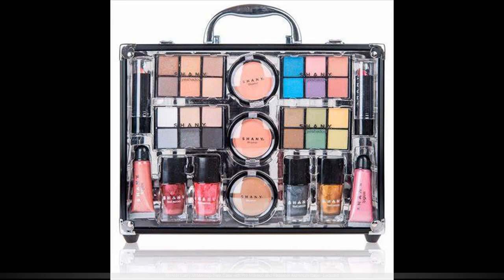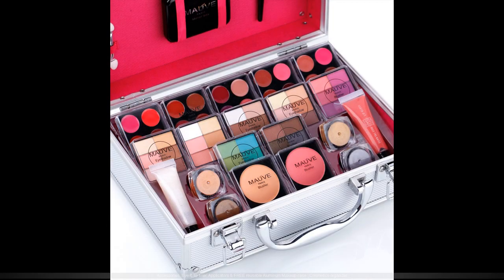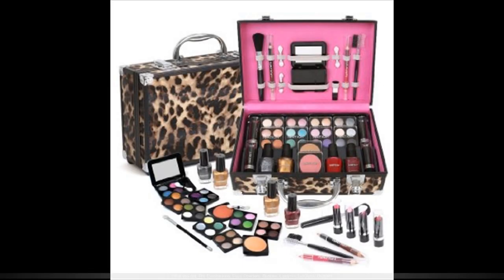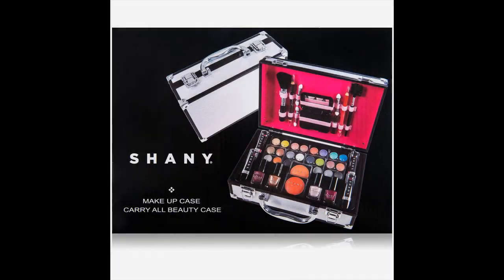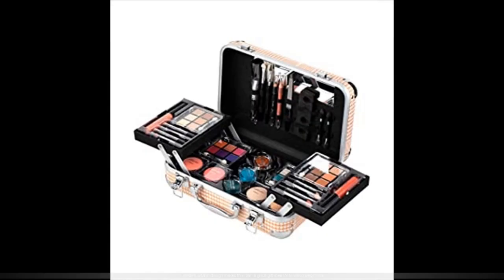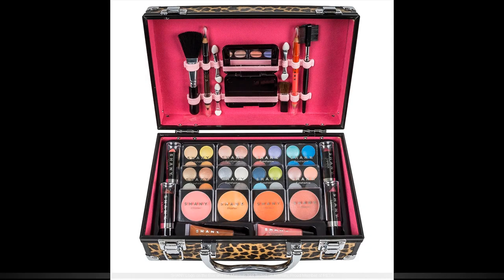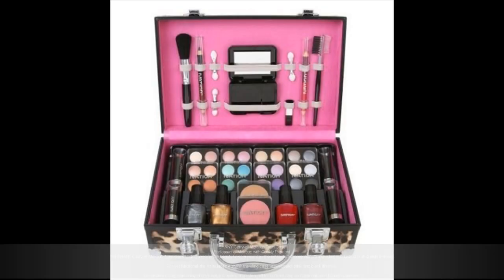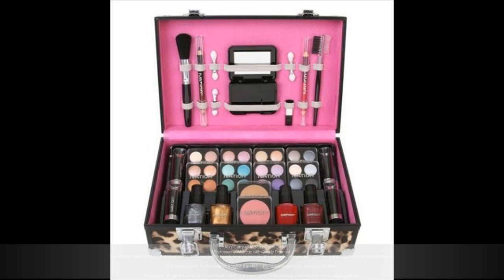shany carry all makeup train case with pro makeup shany carry all trunk professional makeup kit 2021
Top Makeup Train Case To Buy On Christmas 2021.
Real Time Prices and Discounts
Portable and durable train case which comes in stylish colors - Reusable Aluminum Case
What you get: Pro Eyeshadows, Face Powders, Blushes, Lipsticks, LipGloss, Brushes
Accessories, Eye & lip liner, Applicators & FREE reusable Aluminum Makeup case , Cosmetics organizer
Trendy & Stylish design makes this item a great gift idea for Makeup Beginners
SHANY Logo on the Box and the Makeup, Not Tested on Animals, Proud Member of PETA